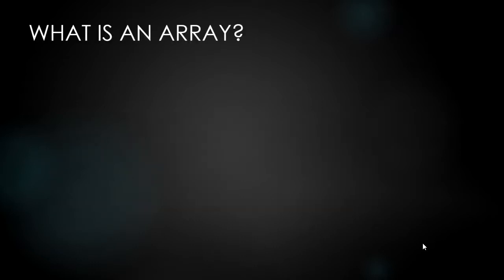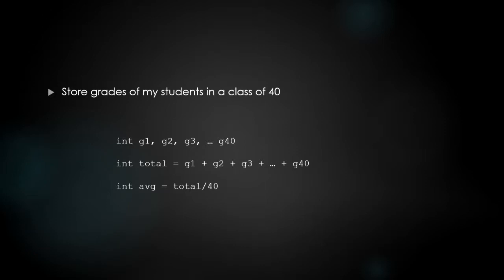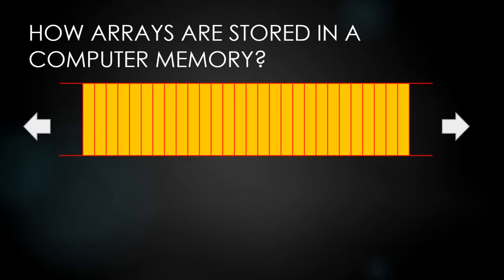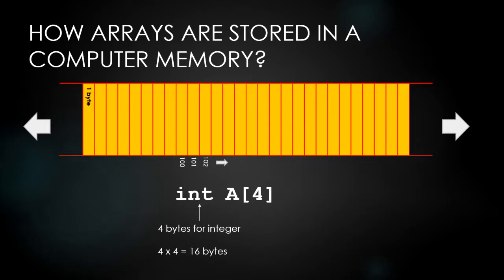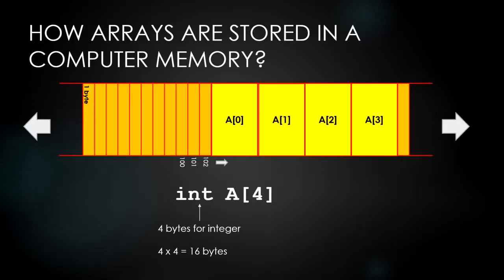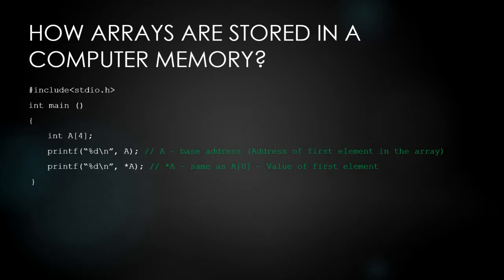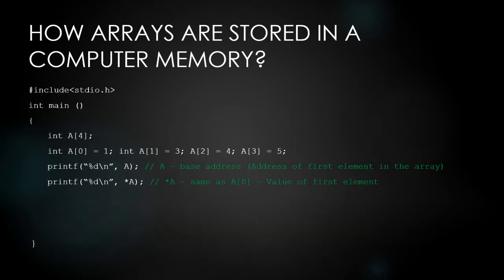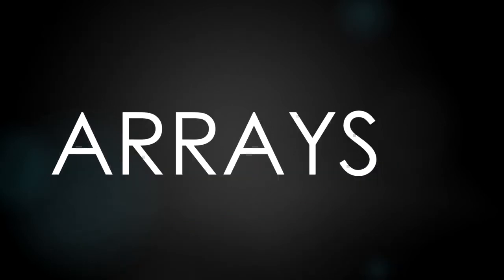Fundamentals of arrays in programming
Fundamentals of arrays and how arrays are stored in a computer's memory